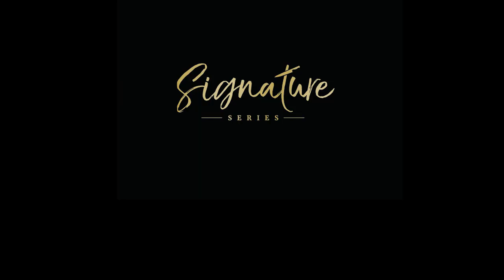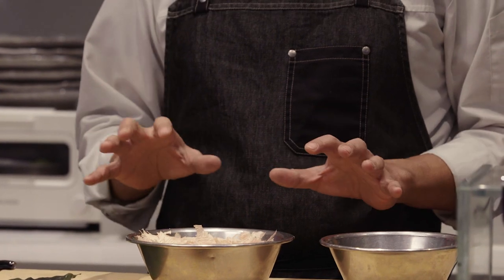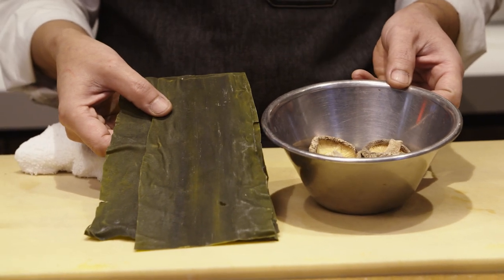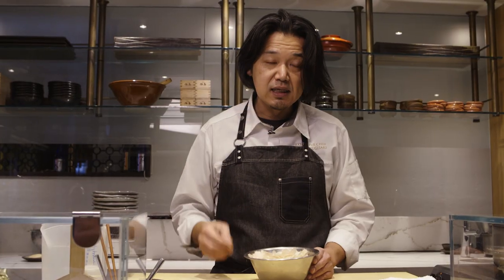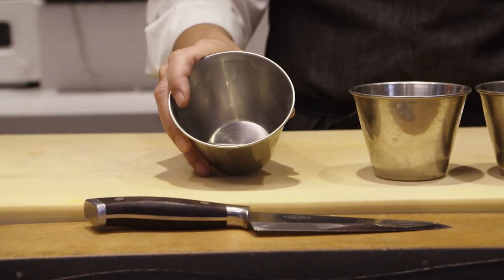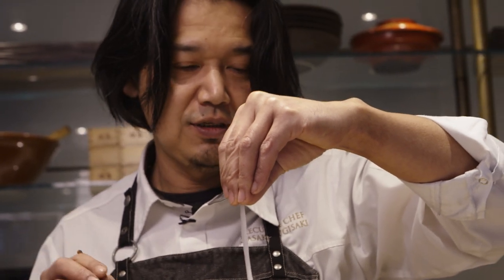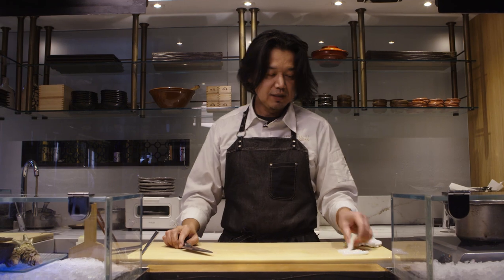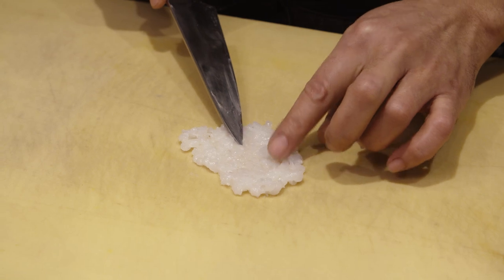Masaki Sugisaki's Cornish Squid 'Bolognese'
Japanese ingredients and techniques are given an Italian twist in this intriguing, light squid dish from Masaki Sugisaki. The squid 'pasta' is briefly cooked in an intense dashi, before being topped with a miso-rich tomato and squid sauce with peppercorns, shiso and bottarga each adding their own unique flavours. It's a wonderful, playful, light dish that's like nothing you've ever tasted before.